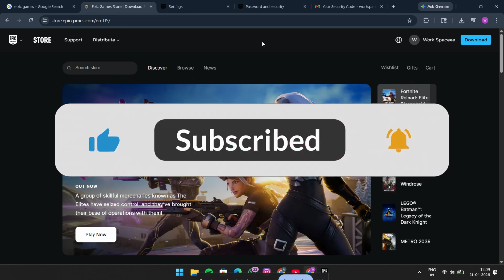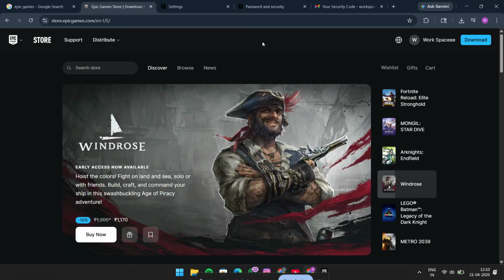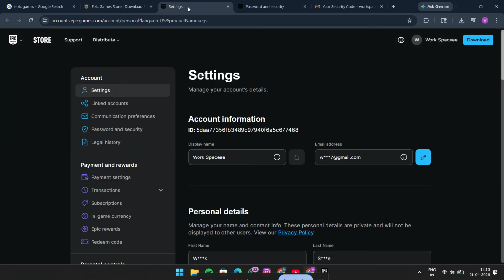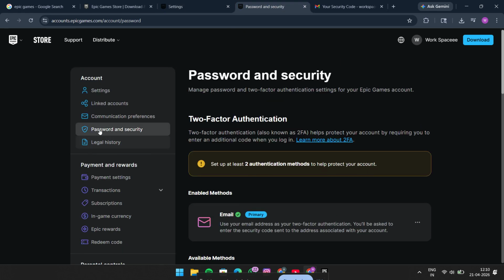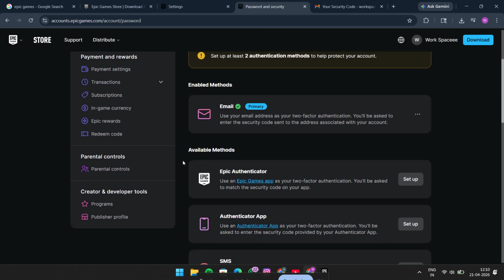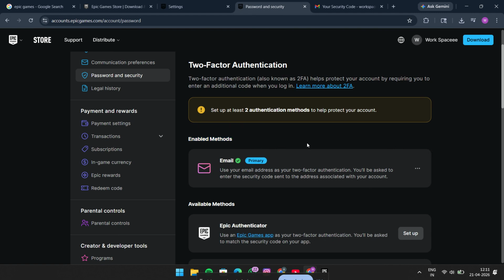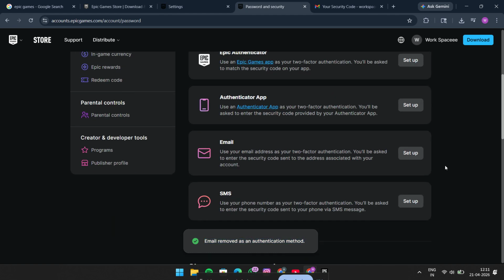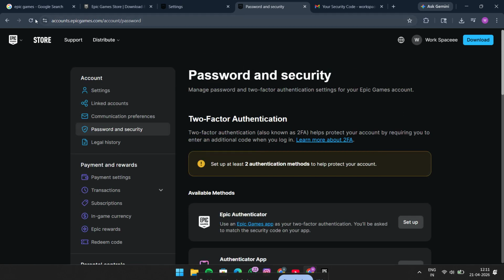How To Turn Off 2FA In Epic Games (Easy Guide)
Learn how to turn off 2FA in Epic Games by navigating to your account security settings and disabling your active two-factor method. Follow this simple step-by-step guide to manage your Epic Games login security.

🕚Timestamps:
00:00 Introduction
00:18 Log In To Epic Games
00:39 Open Account Settings
00:55 Go To Password And Security
01:16 Find Two-Factor Authentication
01:35 Disable Your Active 2FA Method
01:58 Confirm The Change
02:13 Final Check

✍️What You'll Learn In This Video:
• How To Open The Password And Security Tab
• How To Find The Two-Factor Authentication Section
• How To Disable Authenticator App, SMS, Or Email 2FA
• How To Confirm Security Changes In Epic Games
• How To Verify That 2FA Was Turned Off Successfully

💡Pro Tips:
• Make Sure You’re Logged Into The Correct Epic Games Account Before Changing Security Settings
• Double-Check Which 2FA Method Is Active So You Disable The Right One
• Refresh The Page After Confirming Changes To Verify The Update Saved Properly
• Consider Re-Enabling A Security Method Later To Keep Your Account Protected